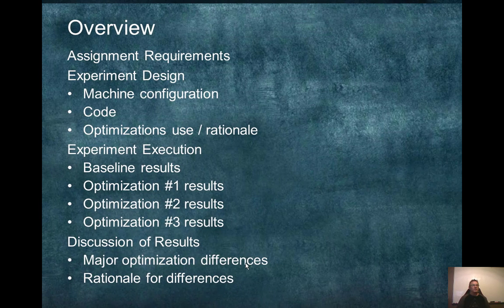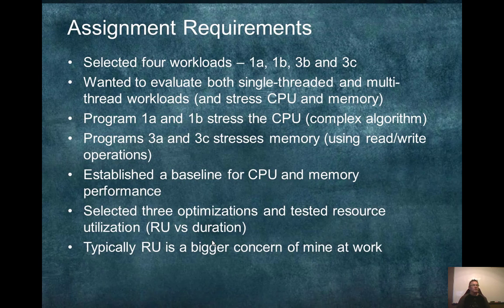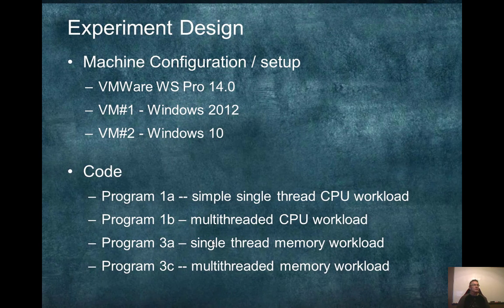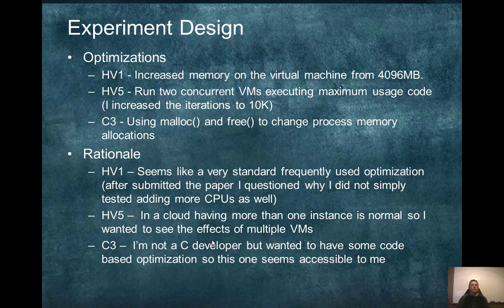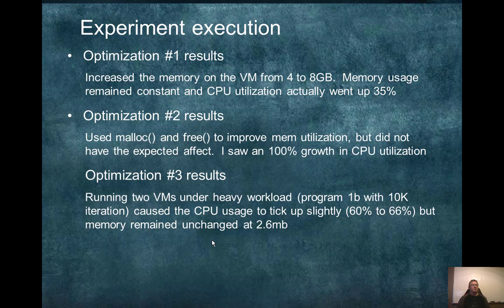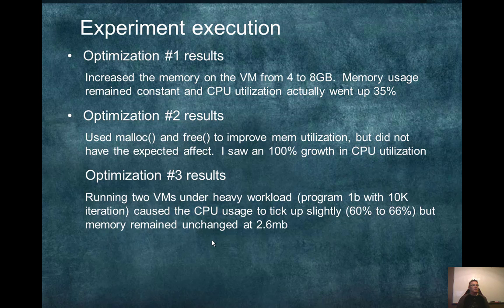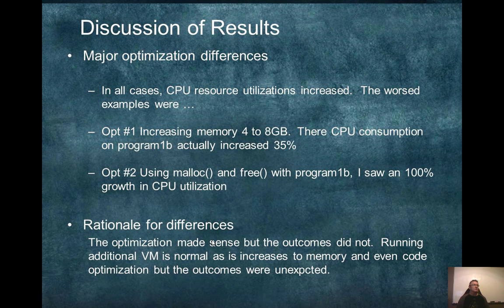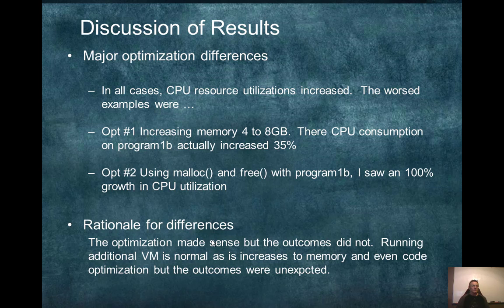CSE 7346 Lab #3